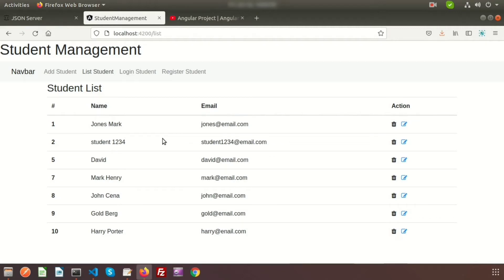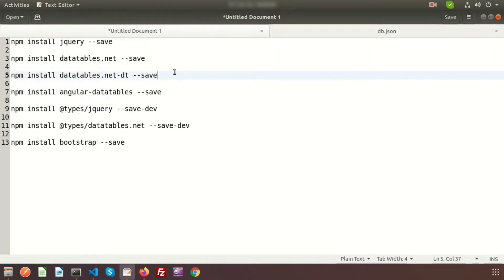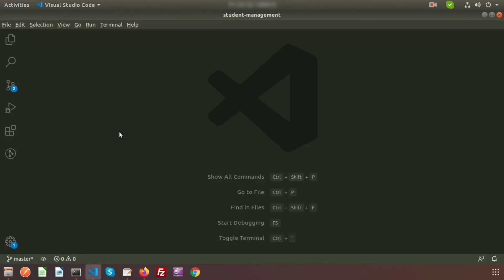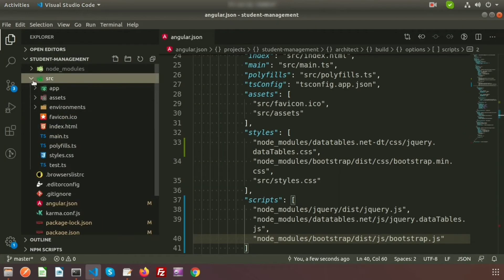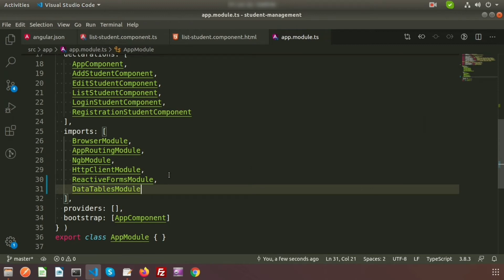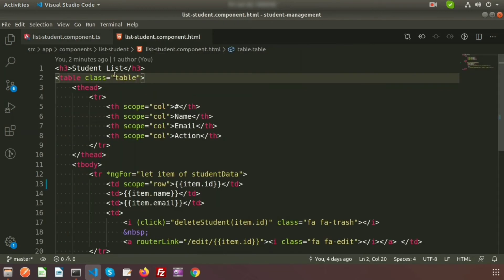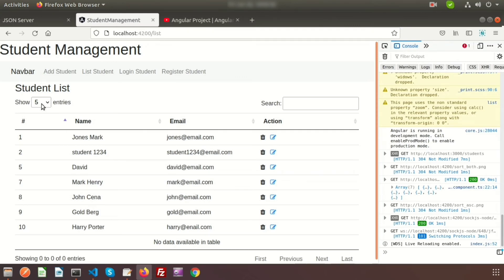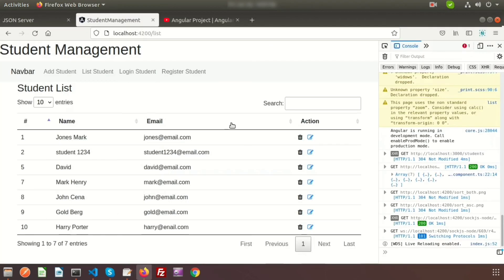#10. Add datatable in angular | Datatable pagination in angular | Angular CRUD application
In this tutorial we will add datatable in list page, will add some packages, all the packages I will add below this section.

Add datatables in angular | Datatable pagination in angular | Angular CRUD application with JSON server | Angular project | Learning Points

If you are new in angular I recommend you please see full angular tutorial .Here we have discussed each and every topic on Angular.

Next tutorial we will create registration process in angular.

In this series we will going to create a simple CRUD application with angular and JSON server. Here Angular will use as a front end and we will get data through JSON server.

Chapters
00:00 Introduction
00:35 Install jquery and datatable
03:08 Configure Datatable
04:48 Use Datatable
07:55 Conclusion & Next video topic